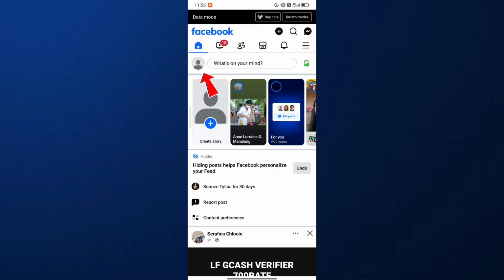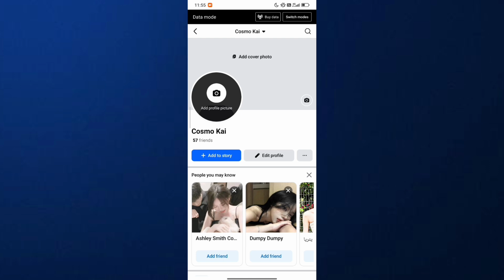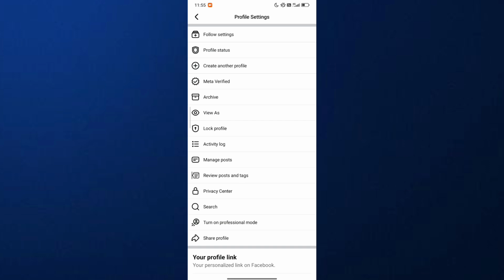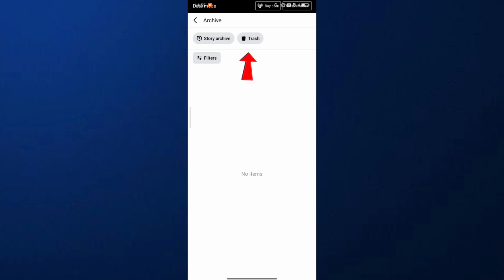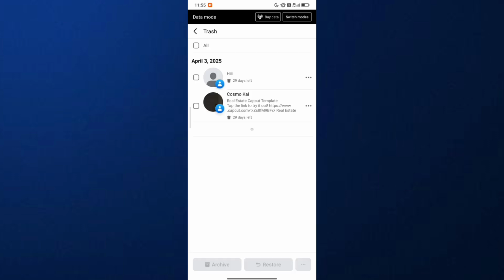How To View Trash Post On Facebook 2025 | How To Find Deleted Post On Facebook (LATEST)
Accidentally deleted a Facebook post? This updated 2025 guide shows you how to view trashed or deleted posts on Facebook using the Activity Log and Recycle Bin features. Learn step-by-step how to access and recover posts you've deleted within the allowed timeframe — works on both desktop and mobile.